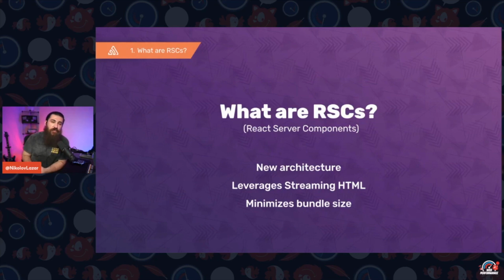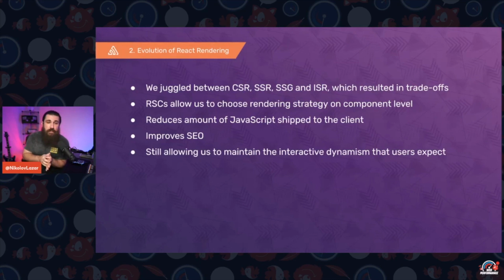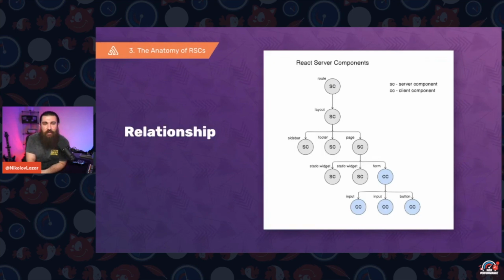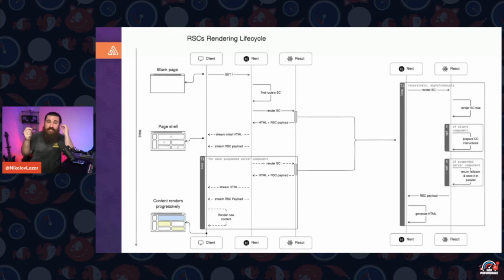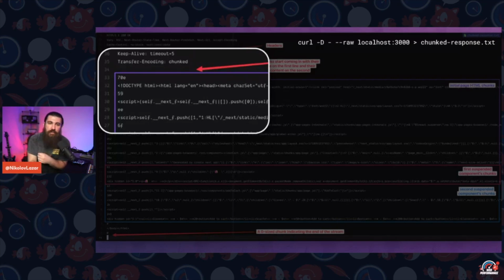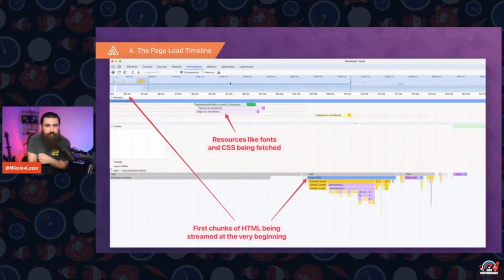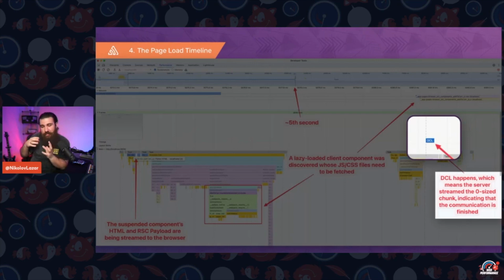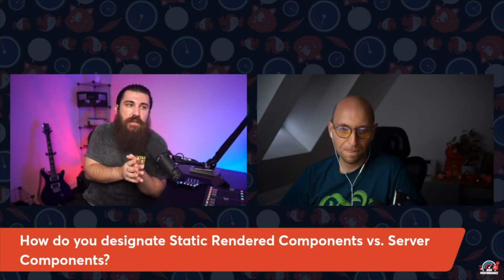RSCs and Performance Tracking with LAZAR NIKOLOV at Smashing Meets Performance — May 7, 2024